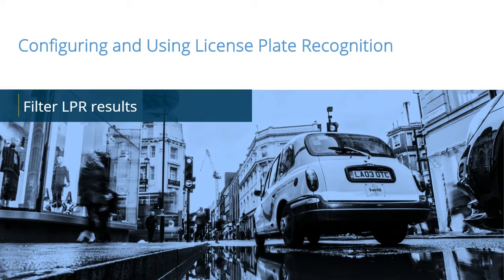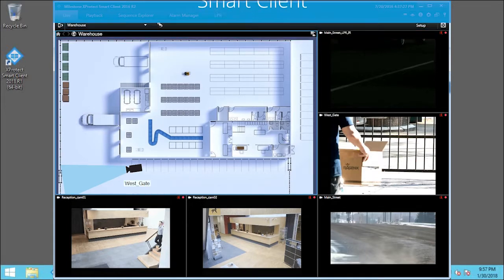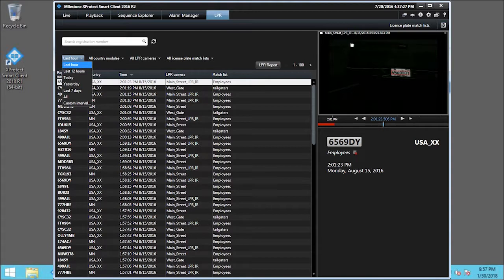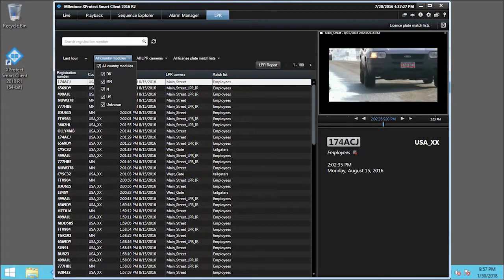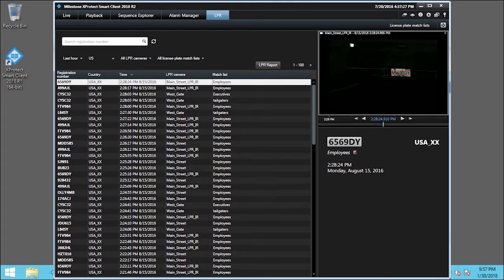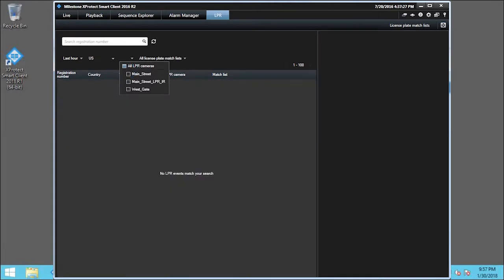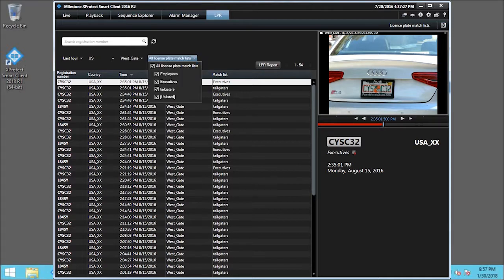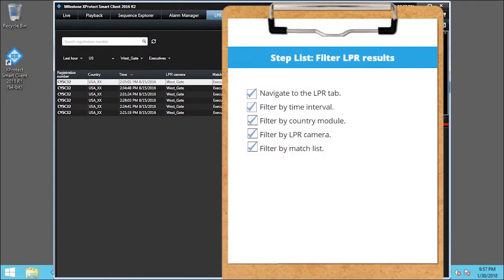XProtect LPR: Filter LPR results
This tutorial shows how to filter LPR results in XProtect LPR.